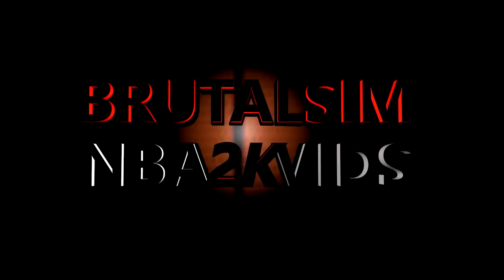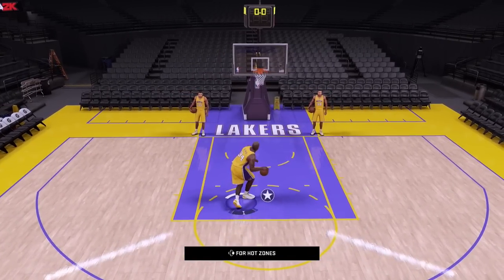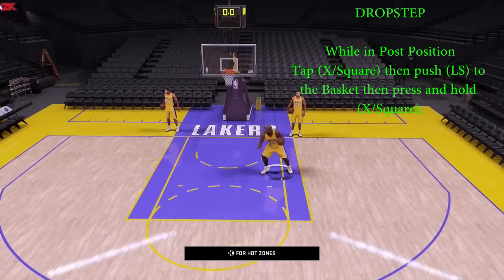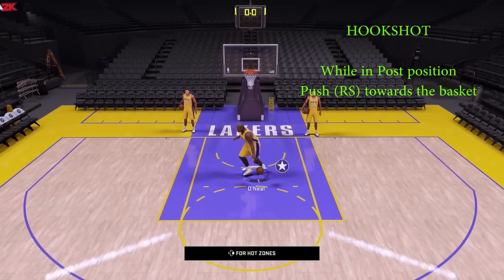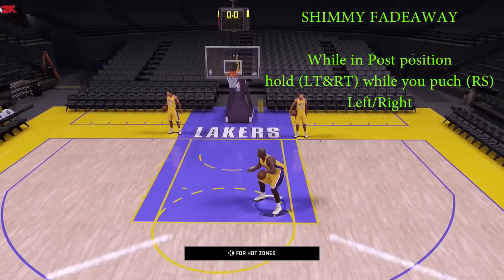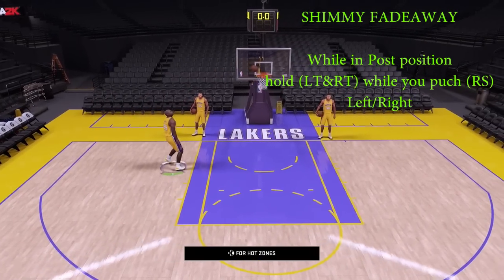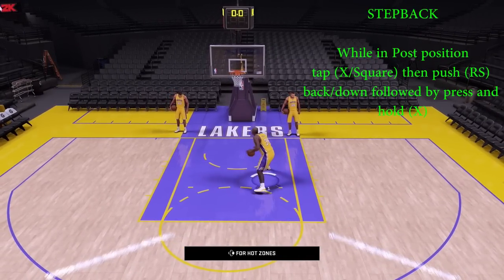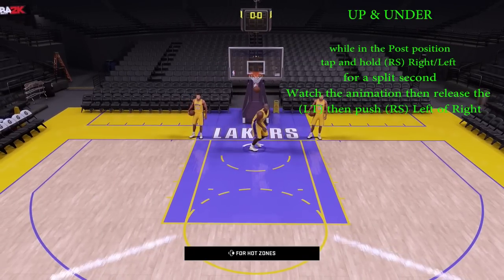NBA 2K16 Tutorial #9 - Ultimate Big-Man Post Move Tutorial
Background music @Hellavation

Logitech HD WebCam C525:

M-Audio Vocal Studio Digital Recording Bundle and USB Condenser Microphone:

Elgato Game Capture HD: